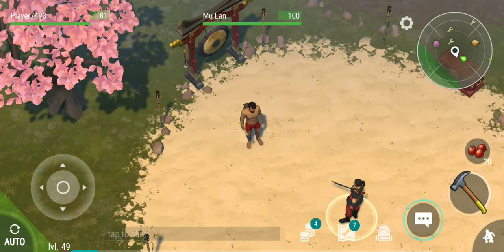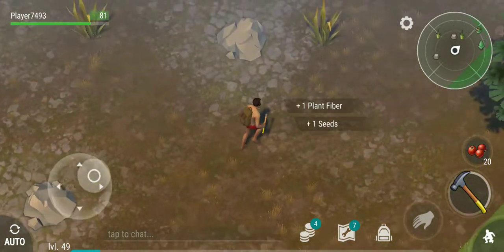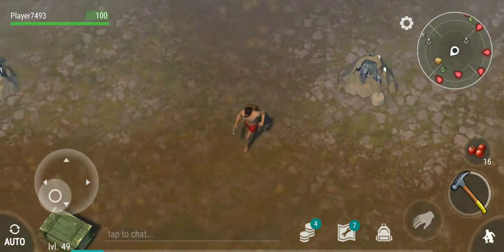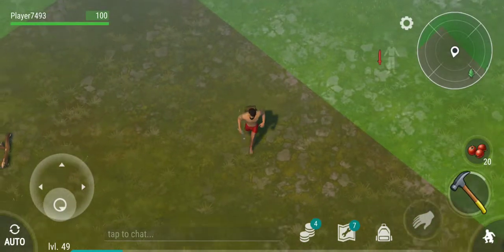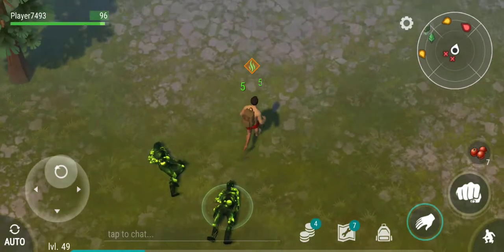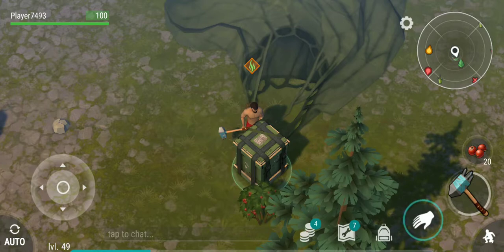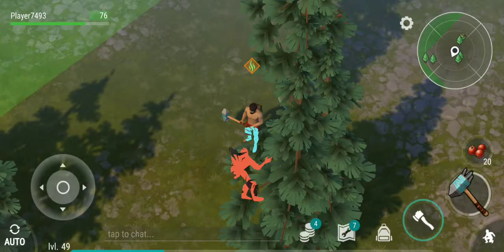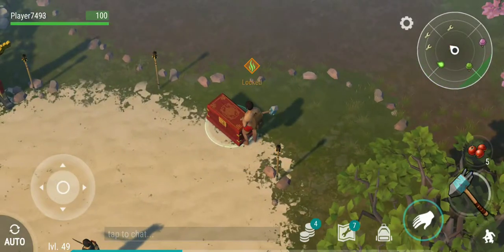Last day survival, secret garden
showing you their new update! The secret garden. SORRY THE INTRO DIDN'T RECORED!